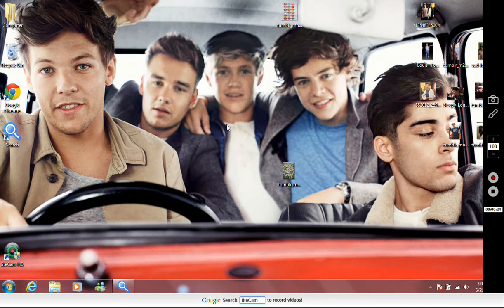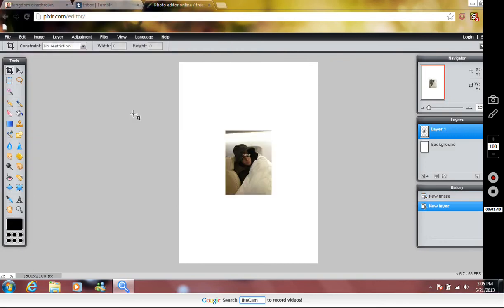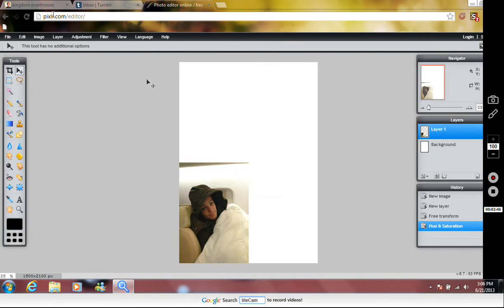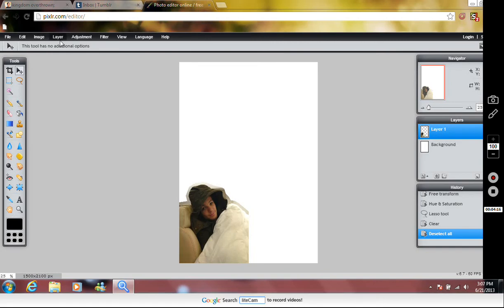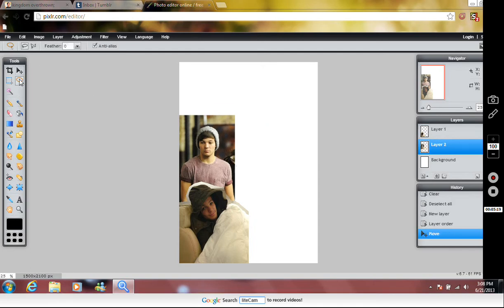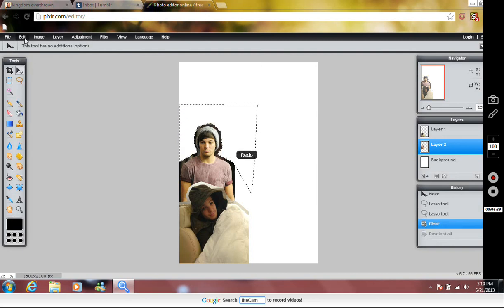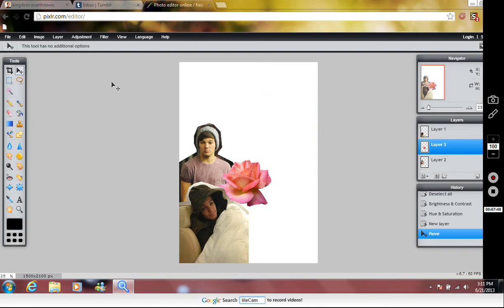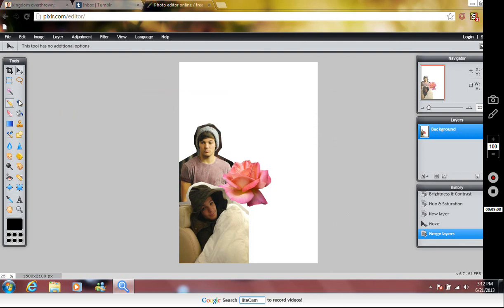Collages on PIXLR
i hope this helps! xox